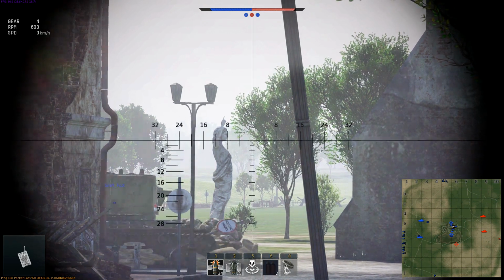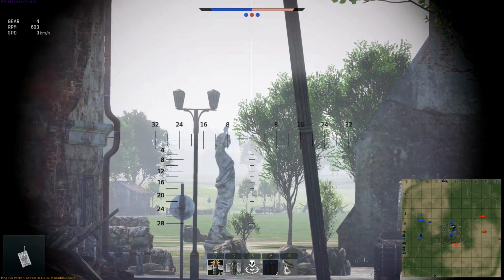◀War Thunder - The Truth is Out There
I take a moment to enlighten those that perhaps misunderstood my previous video about ultra low settings in War Thunder. I also take a look at the latest RB event mode and discuss event popularity in general.